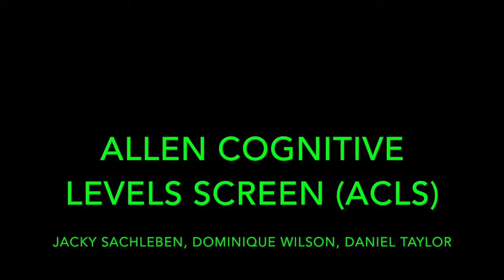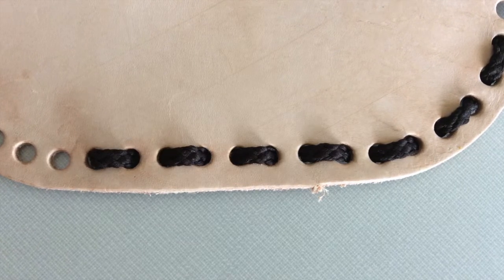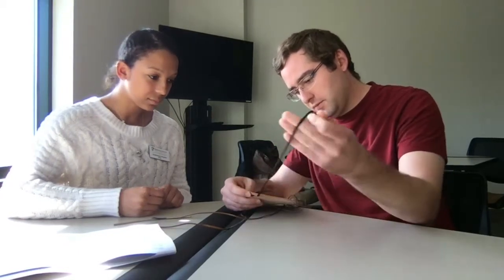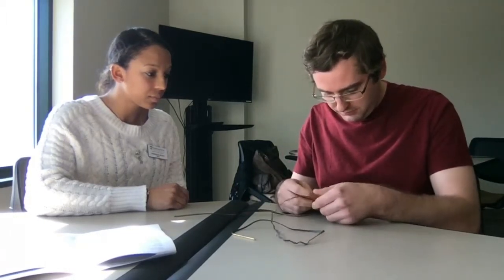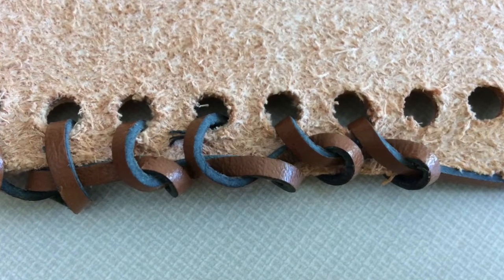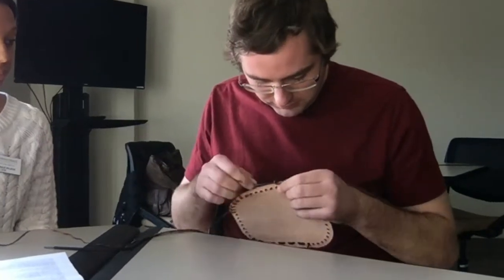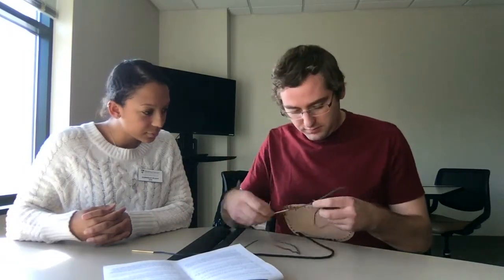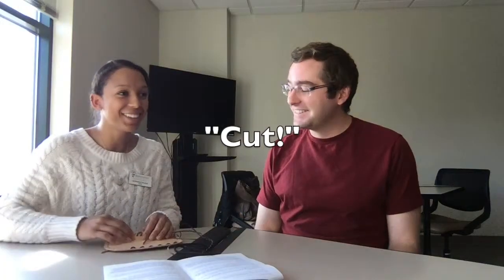Allen Cognitive Levels Screen (ACLS)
Brief overview of components of the ACLS (Allen Cognitive Levels Screen)